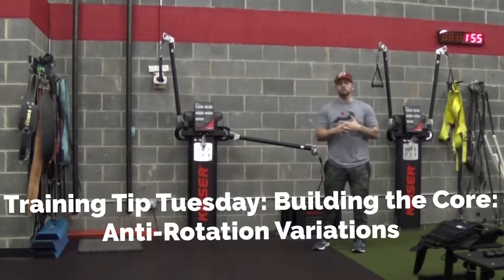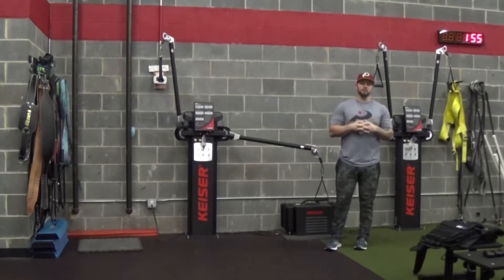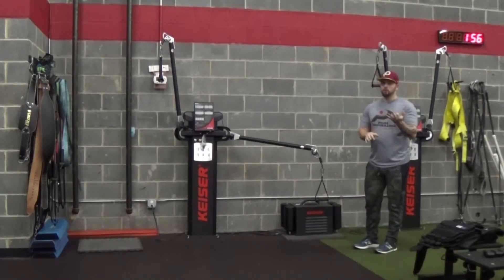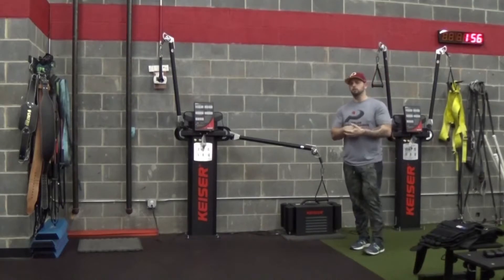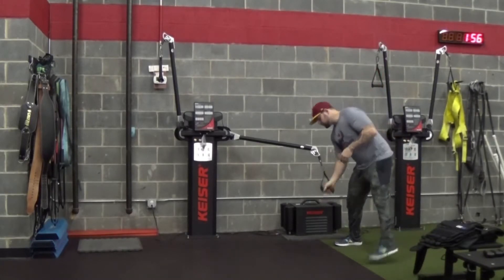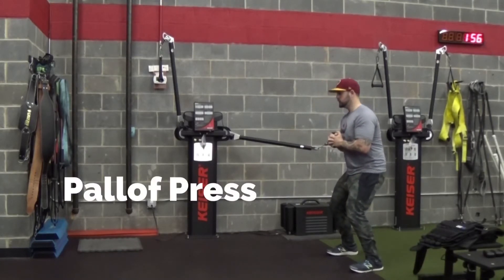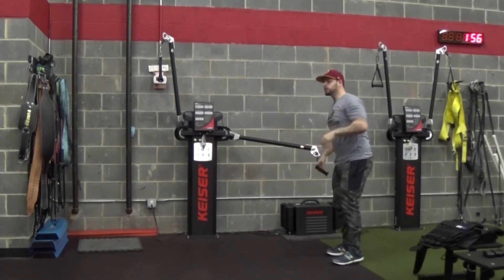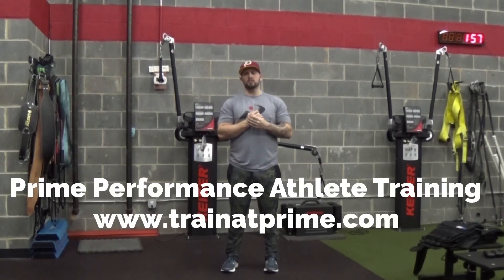Training Tip Tuesday: Building the Core: Anti-Rotation Variations